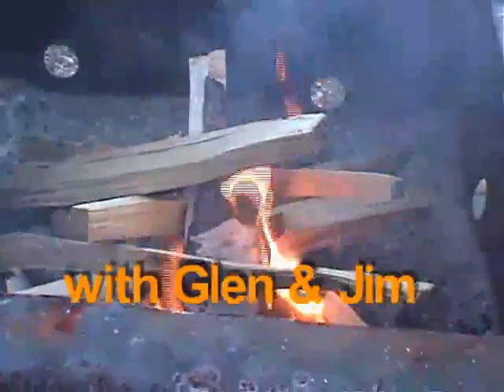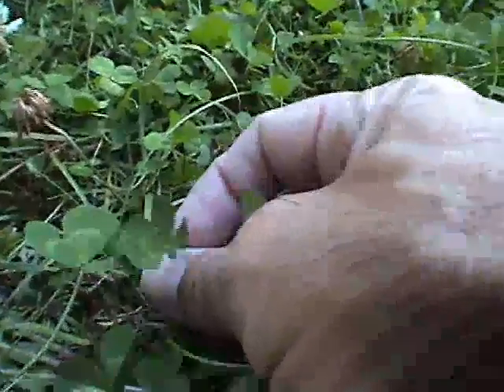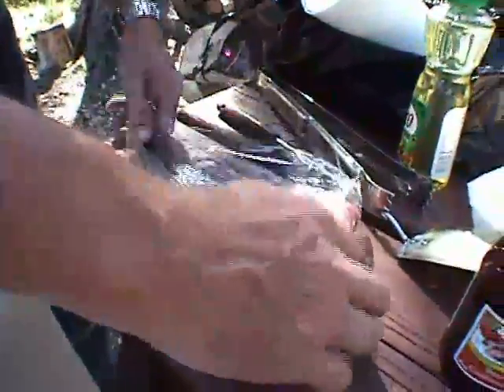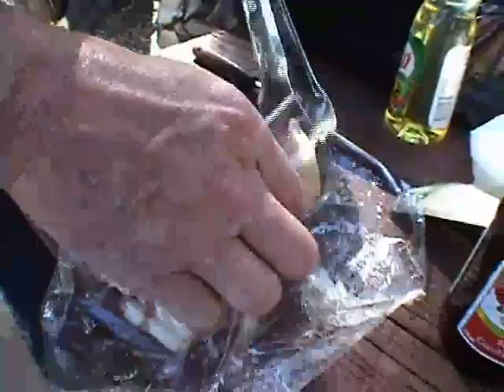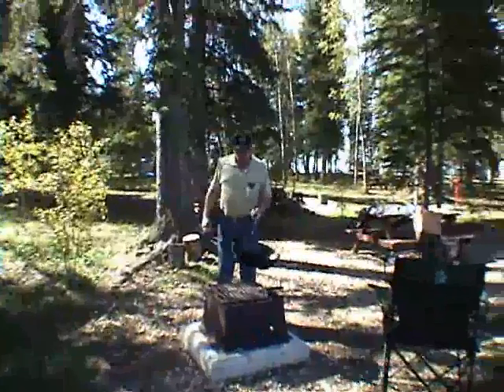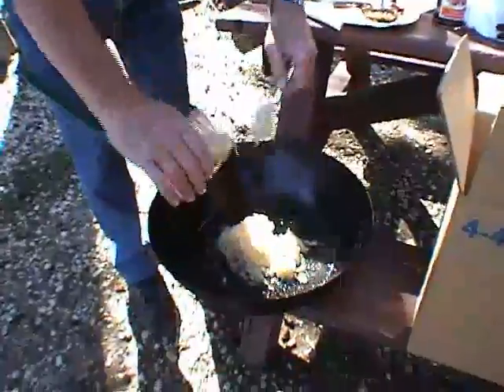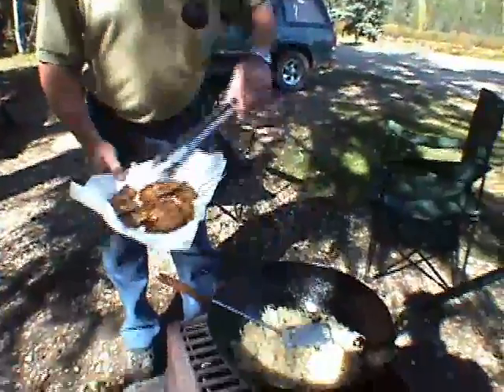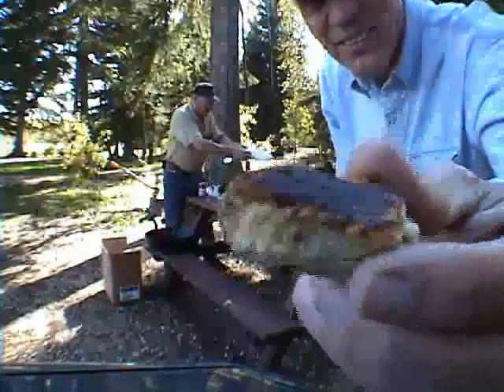Side Pork & Sauerkraut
Glen & Jim make Side pork & sauerkraut at Whitefish Lake